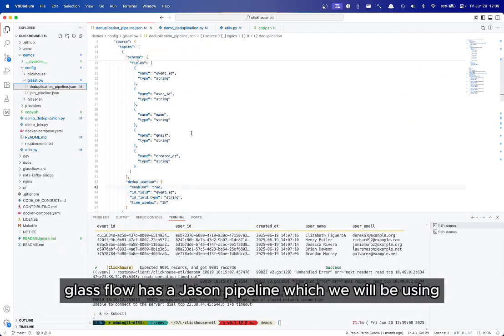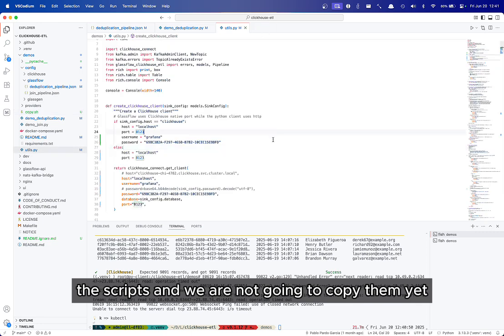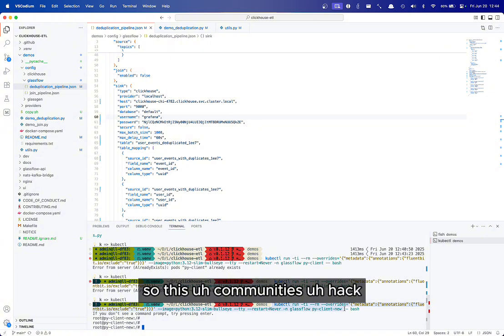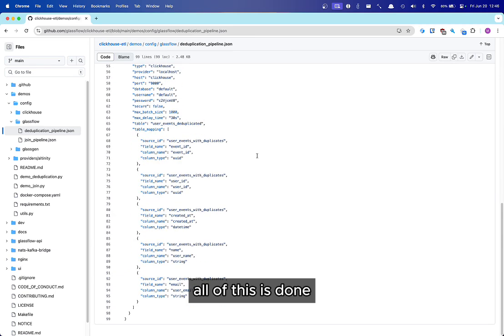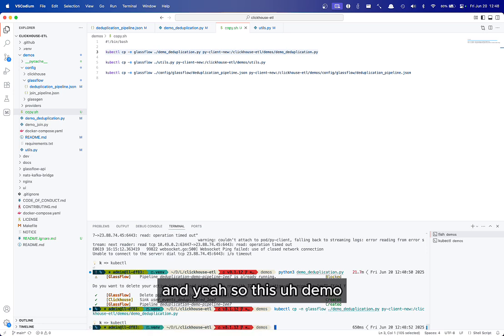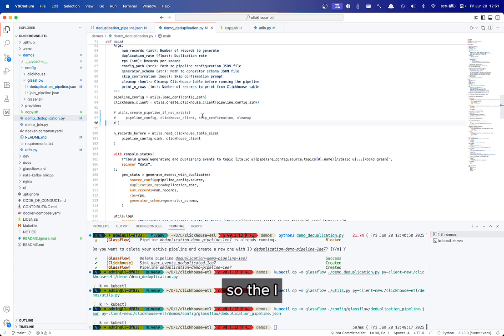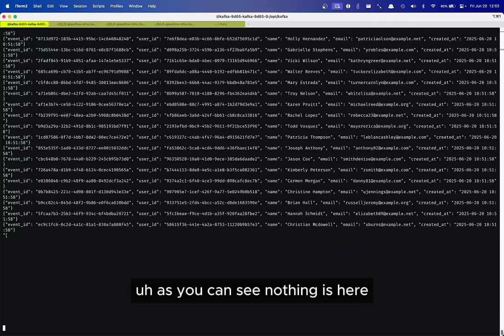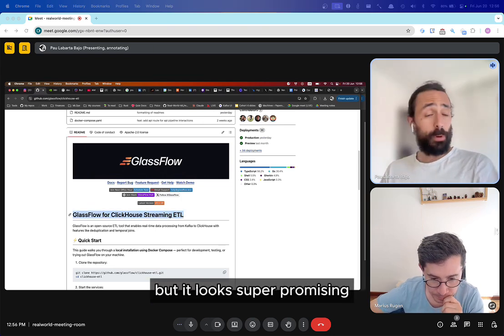Deduplication of real time data from Kafka to Clickhouse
Github repo with the experiments